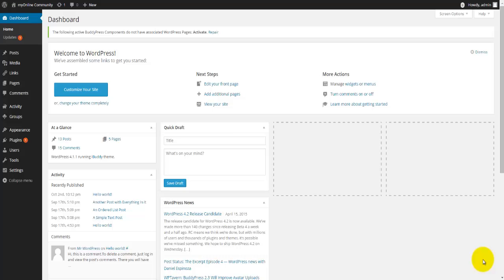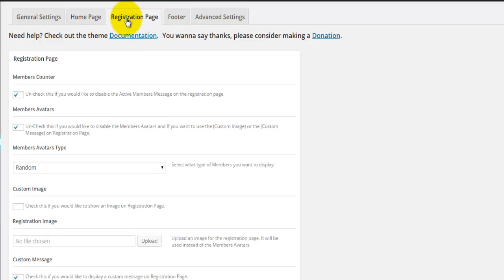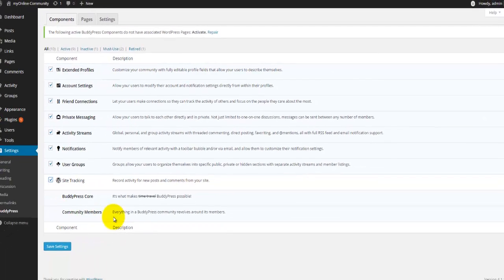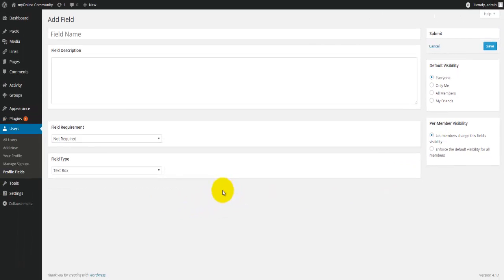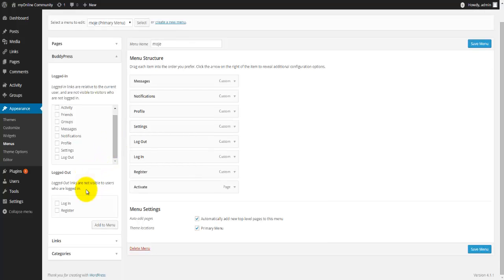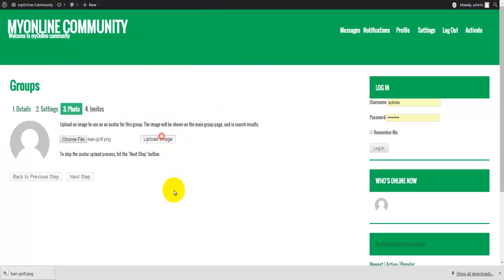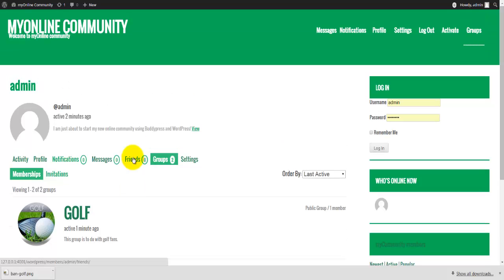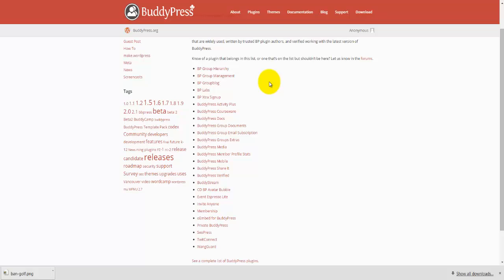SOCIAL COMMUNITY website - WP Wordpress Course & tutorial #9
Do you want building a Social website?? Well! Install the plugin "buddypress" into your wordpress website... let's see how to setting the template (logo, footer, registration page, index), users profile, menu, create new groups,...